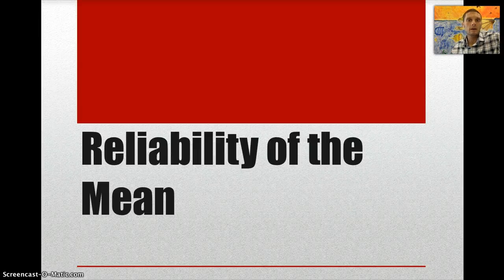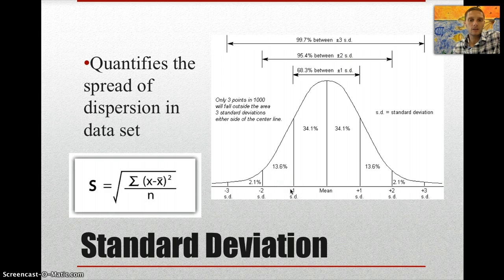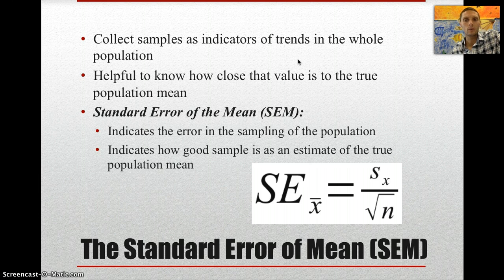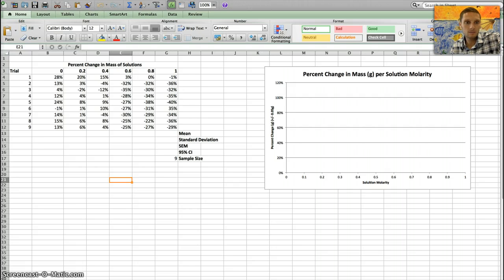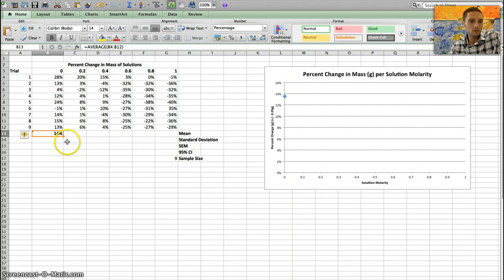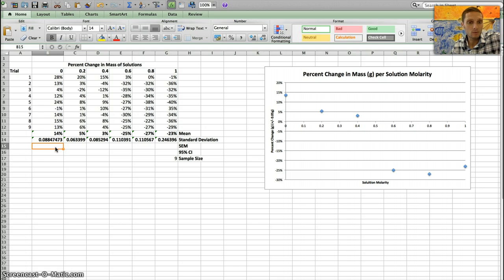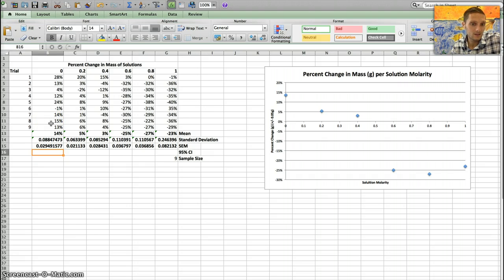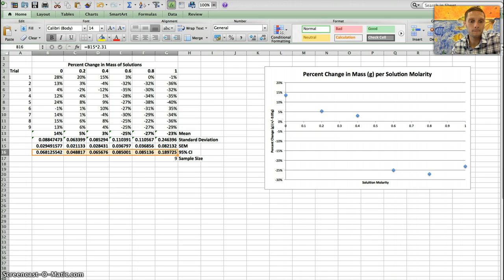IB Calculating The Reliability of the Mean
An explanation of what is the reliability of the mean and how to calculate it for the purpose of error bars using standard error of the mean and 95% confidence interval